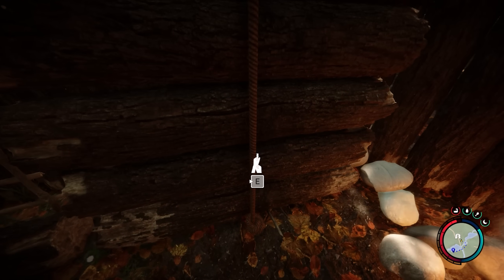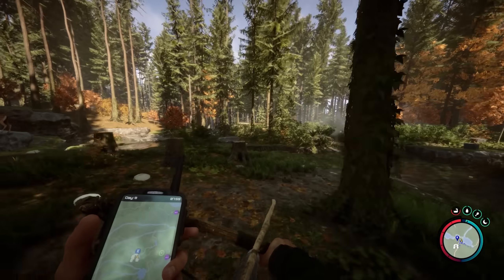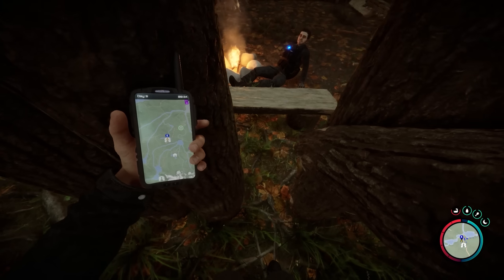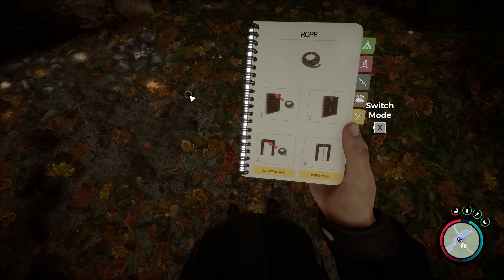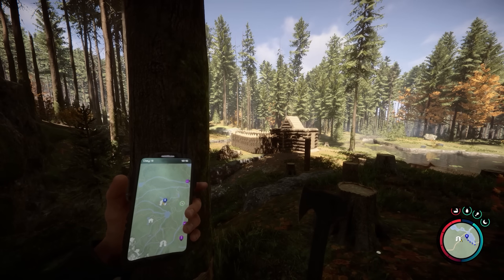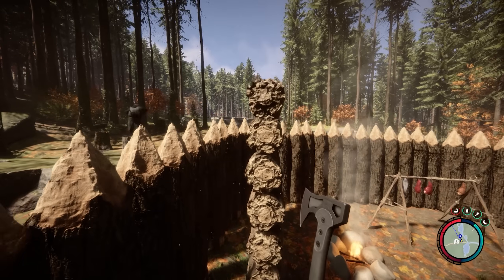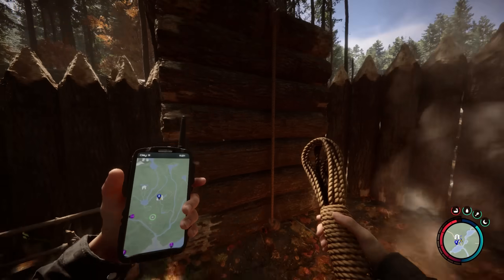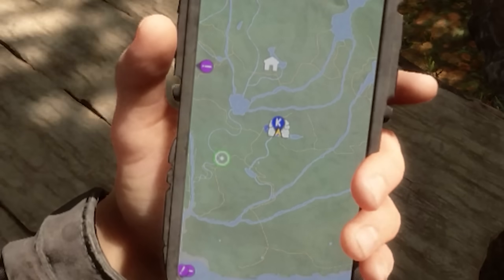Sons of The Forest: No More Doors with this Build / Defensive Wall Tutorial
In this video, I build a rope wall over my defensive wall in Sons of The Forest!!

00:00 Starting
01:24 Defensive Walls
02:42 Solution to Cannibals running through my doors.